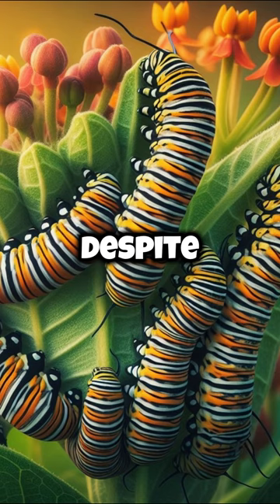"Monarch Butterfly Migration: Nature's Incredible Journey 🦋 MonarchButterfly Migration Nature"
"Embark on a journey of wonder as we explore the incredible phenomenon of monarch butterfly migration. Follow these resilient butterflies on their epic journey from Canada and the United States to Mexico, where they brave harsh conditions to reach their overwintering sites. MonarchButterfly Migration Nature Butterflies Journey"